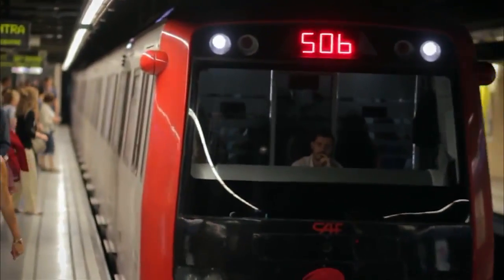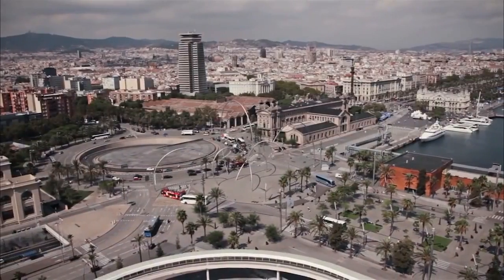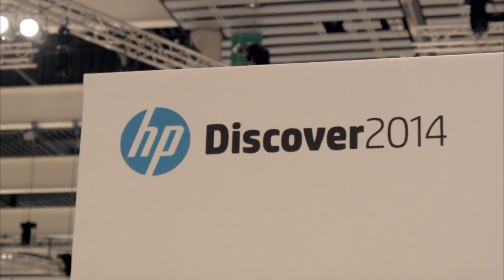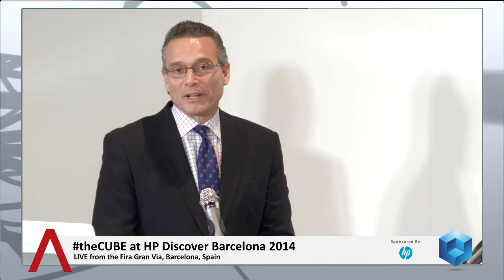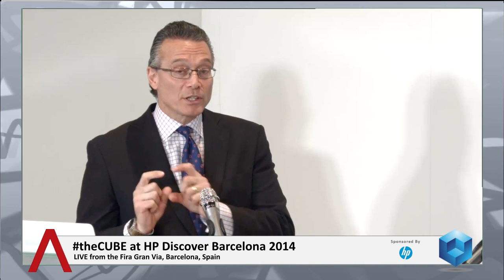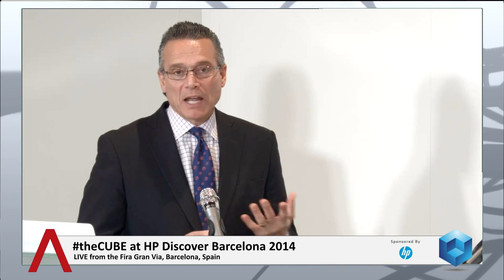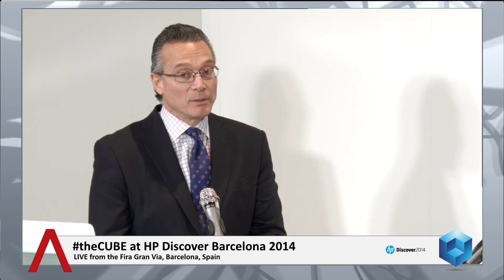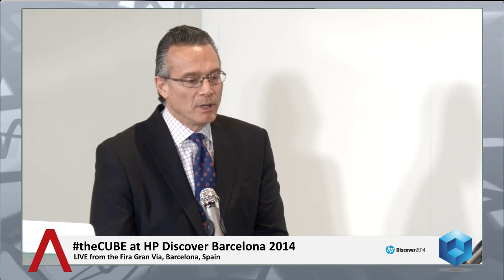Steve Tramack - HP Discover Barcelona 2014 - theCUBE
Steve Tramack, HP, HP Discover Barcelona 2014 with Dave Vellante